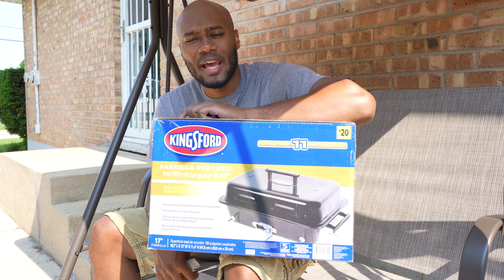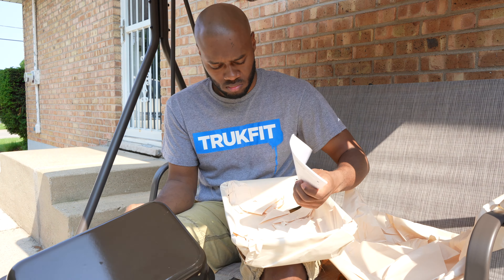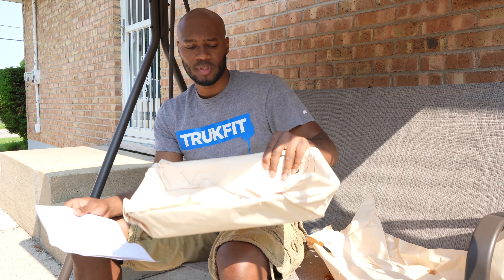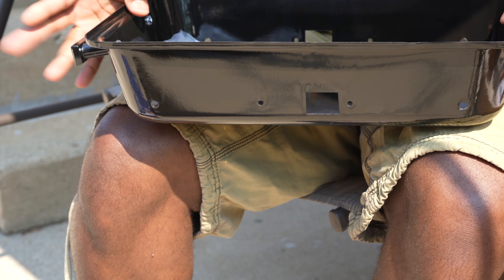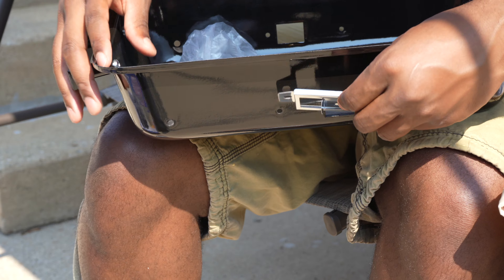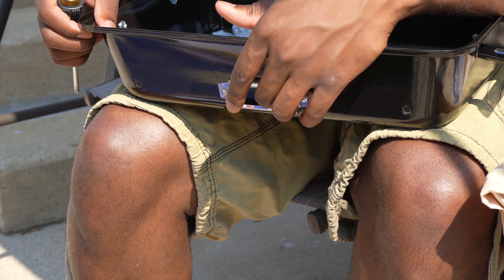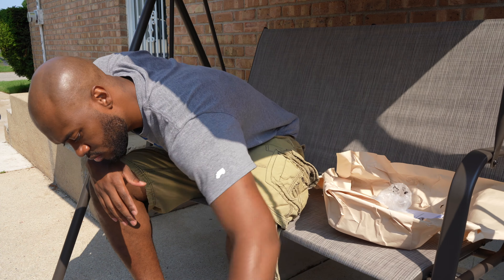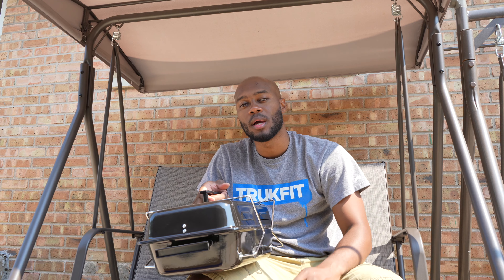kingsfords 17inch Rectangular Grill Unboxing